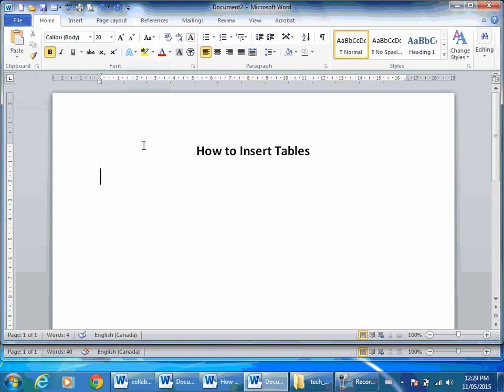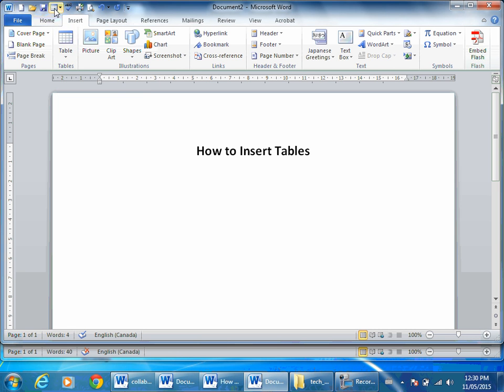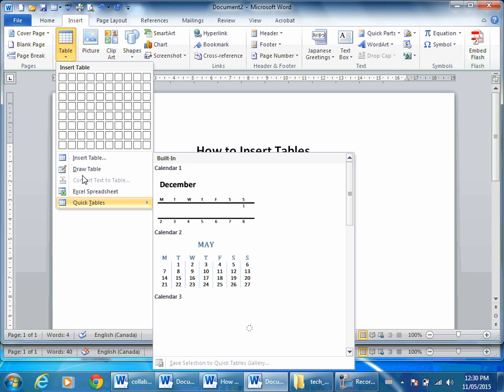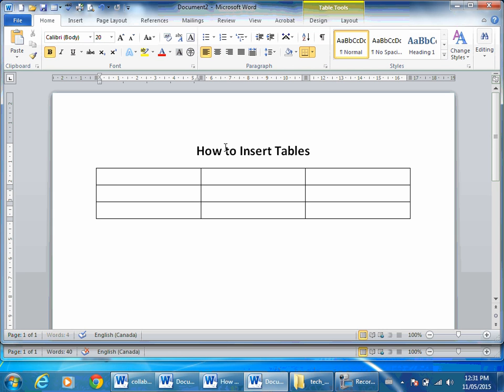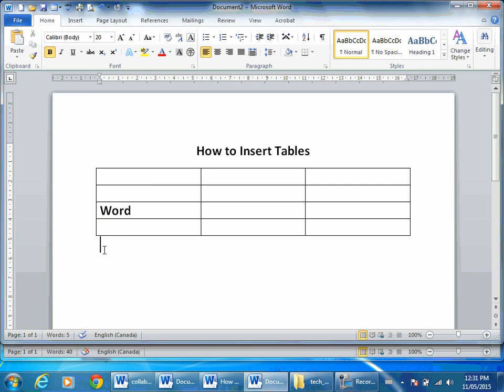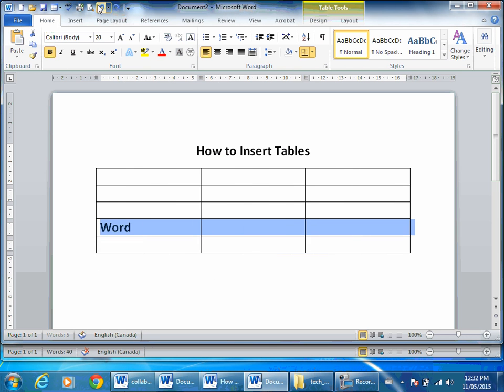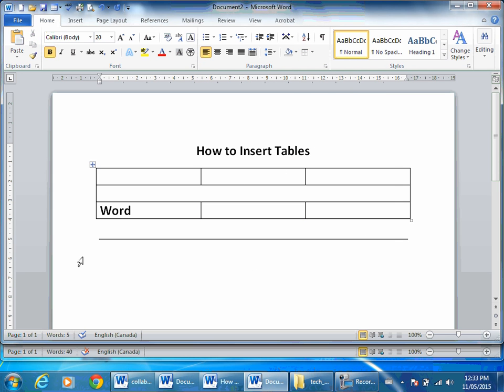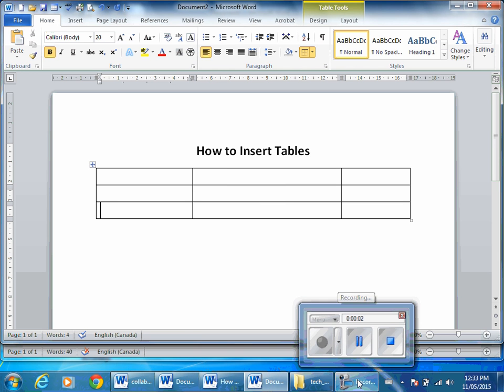How To Insert a Table Into a Word Document